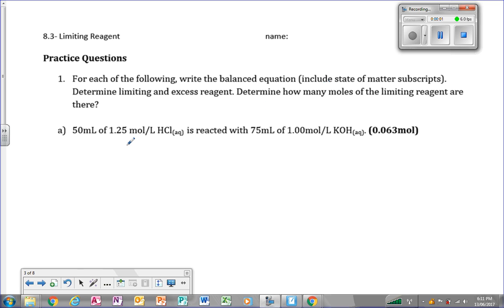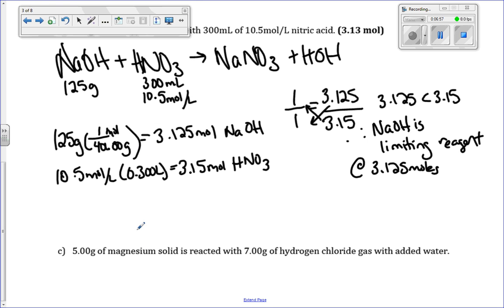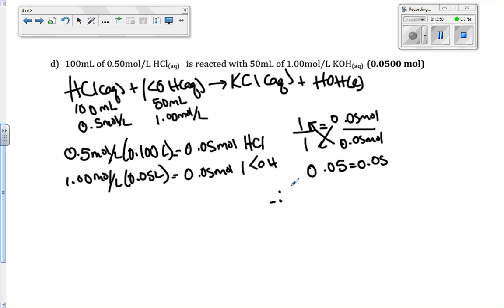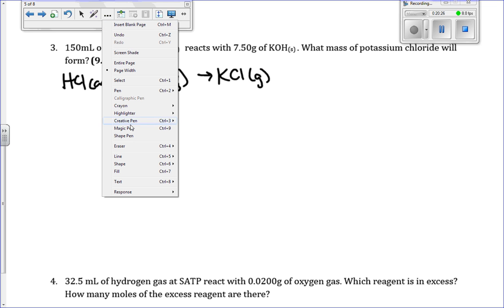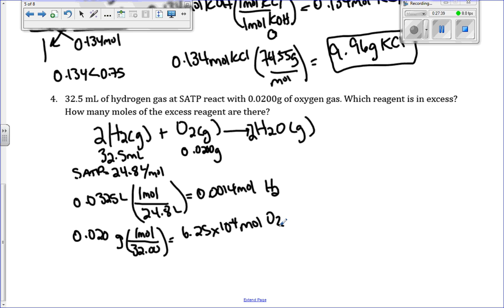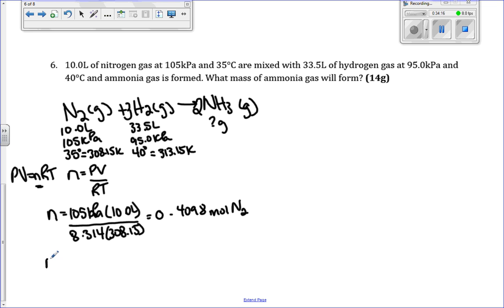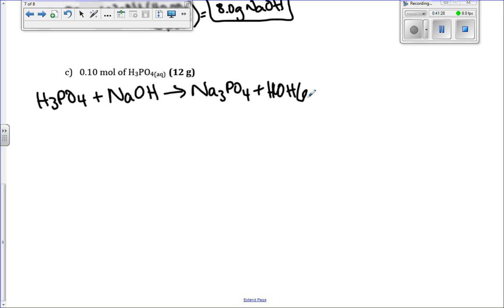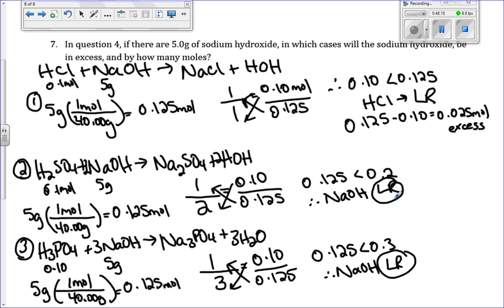Limiting Reagents Practice Problems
Chemistry 20
Limiting Reagents
Stoichiometry